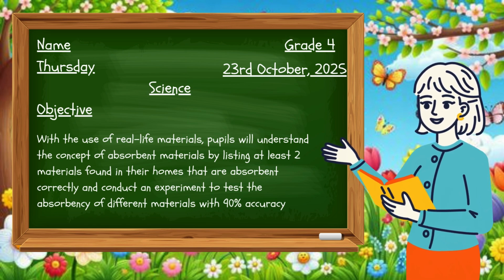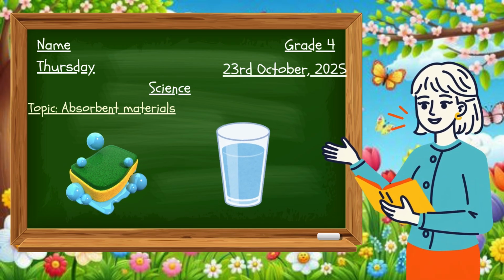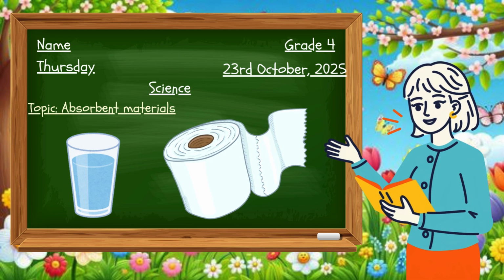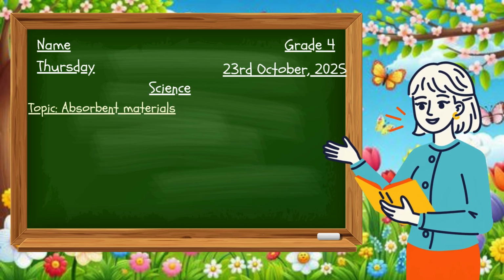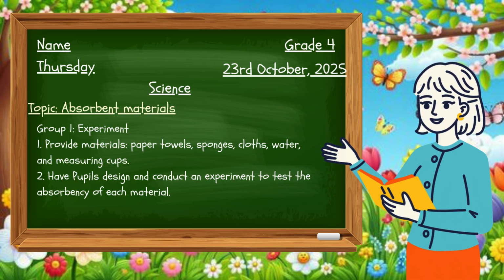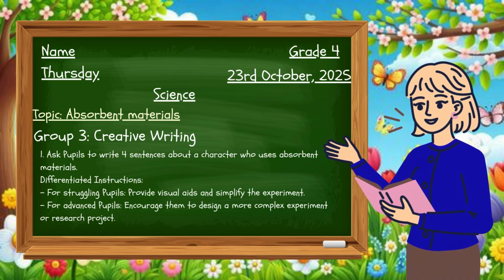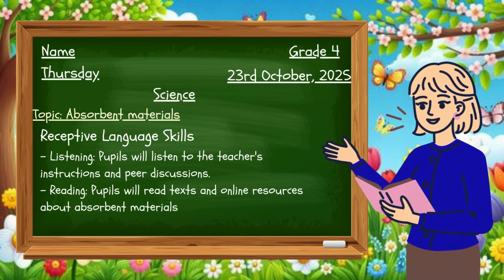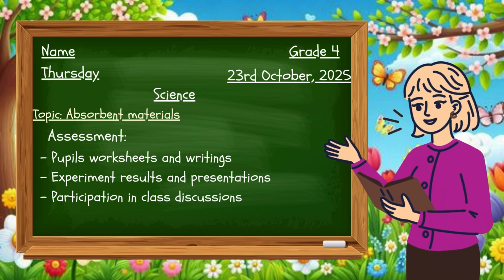Introduction to literacy Studies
Assessment One Learning Demonstration
University of Guyana
Faculty of Education and Humanities
Department of Curriculum and Instruction
ERE 4102

Topic: The Working with Young Readers and Writers.  This assignment is worth 25 marks.
Objective:
The aim of this assessment is to foster collaboration, critical thinking and enhanced comprehension of the topic.